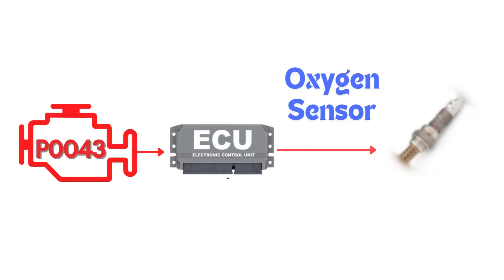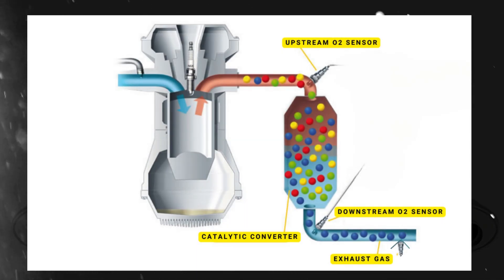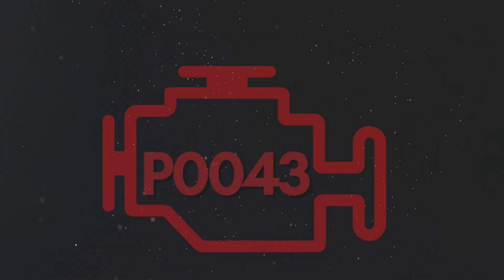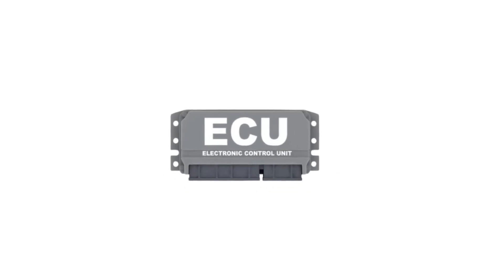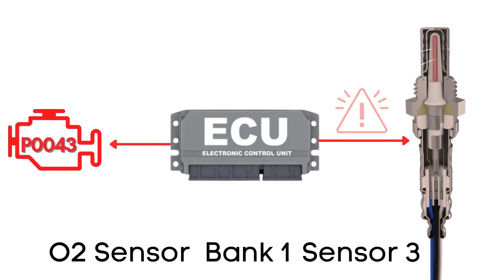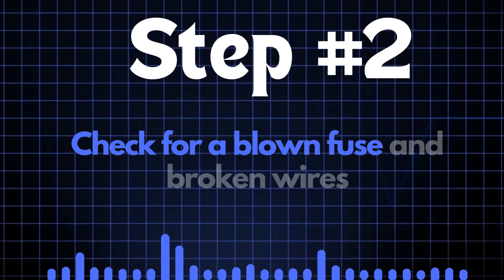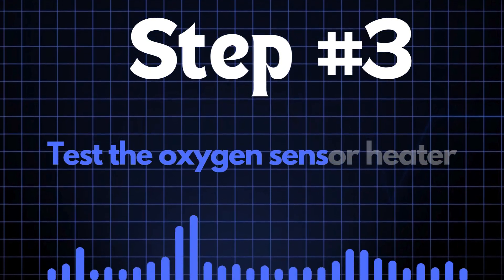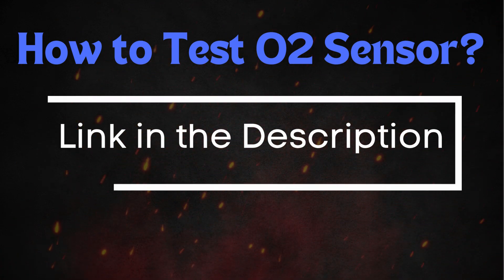How To Fix P0043? | HO2S Heater Control Circuit Low (Bank 1, Sensor 3)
In this video, we'll walk you through the process of diagnosing and fixing the P0043 error code, which relates to the HO2S (Heated Oxygen Sensor) Heater Control Circuit Low for Bank 1, Sensor 3.

Understand what the P0043 code signifies and why it’s important. This code indicates that the voltage in the heater control circuit for the oxygen sensor in Bank 1, Sensor 3 is lower than expected, which could affect the sensor's ability to reach the proper temperature for efficient operation.

Chapters:
00:00 - Intro
00:15 - What is P0043?
00:28 - What is Bank 1- Sensor3?
01:45 - What triggers P0043?
02:46 - How to fix P0043?